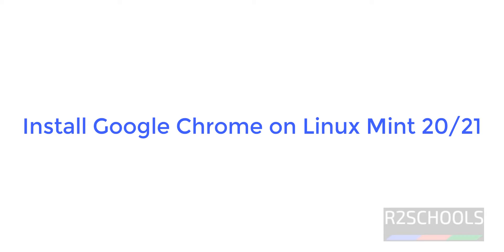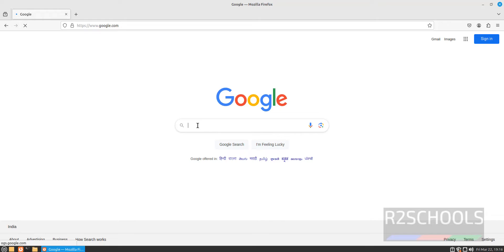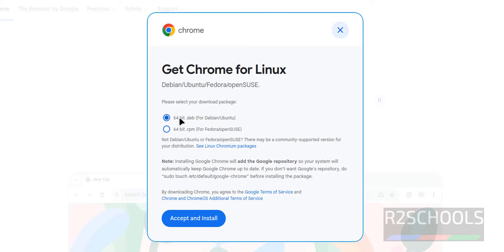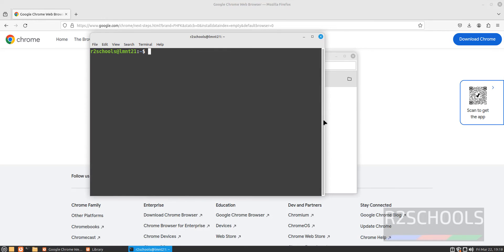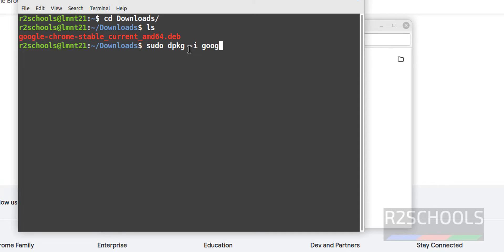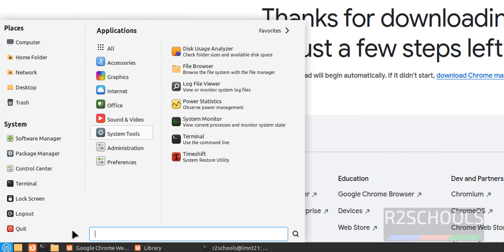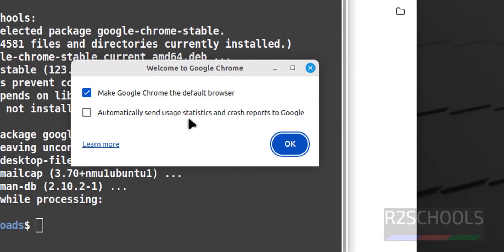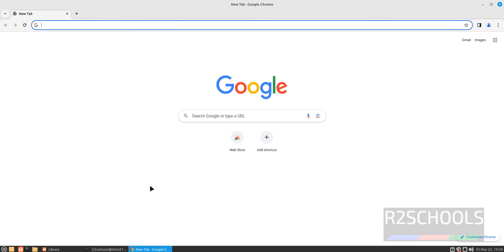How to download and Install Google Chrome on Linux Mint 21.3 | Install google chrome in Linux 2024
In this video, we have shown How to download and Install Google Chrome on Linux Mint 20/21.3 step by step.

How to download and Install Google Chrome on Linux Mint 21.3,
How to download and Install Google Chrome on Linux Mint,
Install Google Chrome on Linux Mint 21.3,
Install Google Chrome on Linux Mint,
How to download and Install Google Chrome in Linux Mint 21.3,
How to download and Install Google Chrome in Linux Mint,
How to download and Install Google Chrome on Linux Mint 20,
Install Google Chrome on Linux Mint 20,
How to download and Install Google Chrome in Linux Mint 20,
Install Google Chrome in Linux Mint 20,